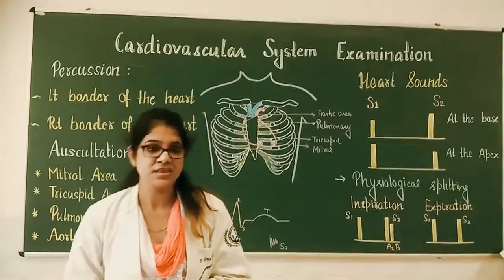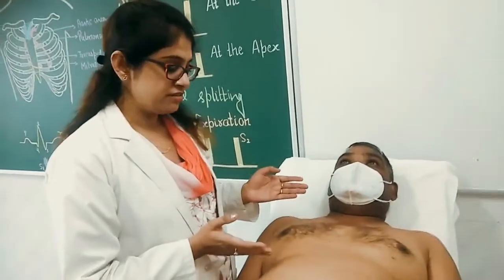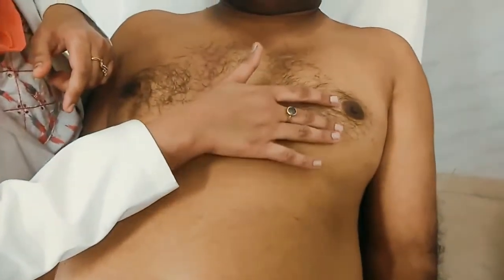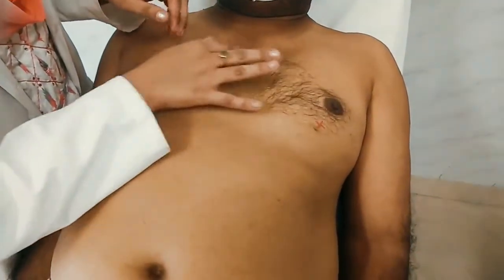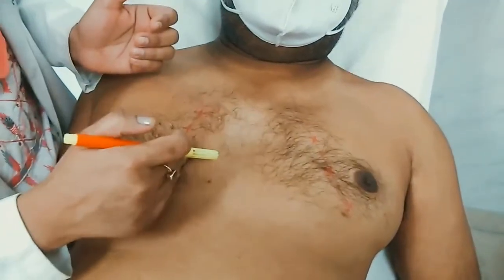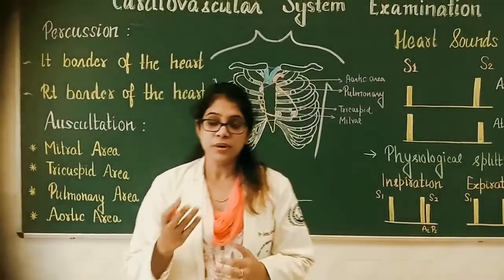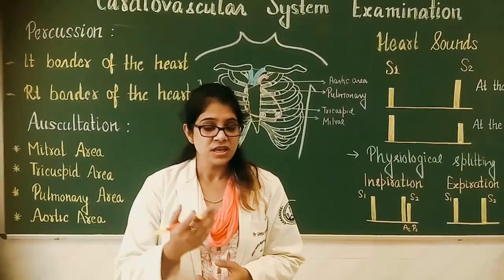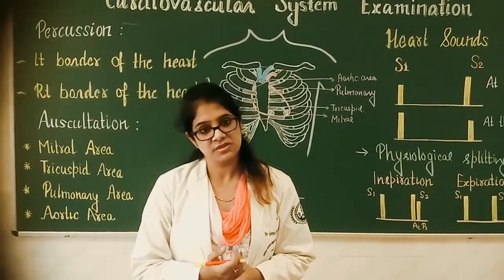Percussion for left and right borders of heart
This video is made to demonstrate how to trace borders of heart on percussion of cardiovascular system examination. This will also answer the questions:
Tracing of borders of heart
Percussion for borders of heart
cardiac borders
What are the borders of the heart?
Where are the borders of the heart located?
Why is it important to know the borders of the heart?
What forms the inferior border of the heart

To learn more about clinical examination get the link